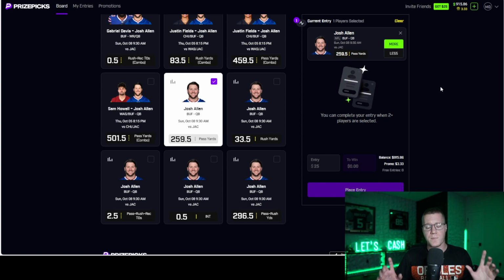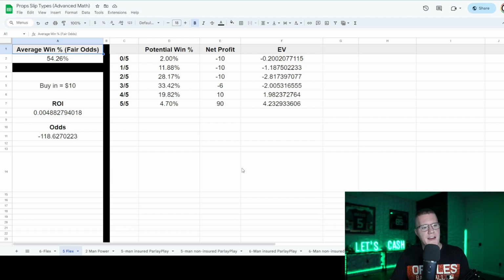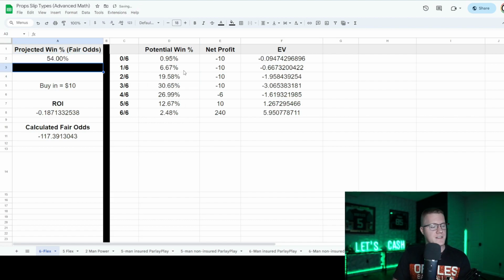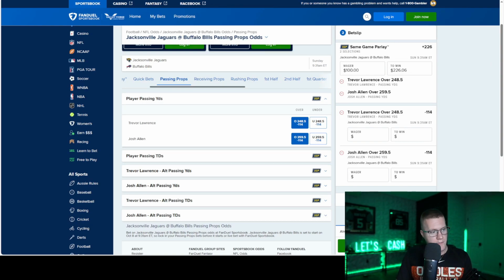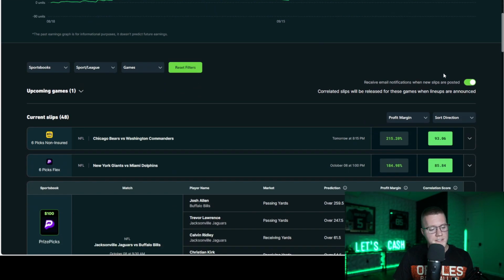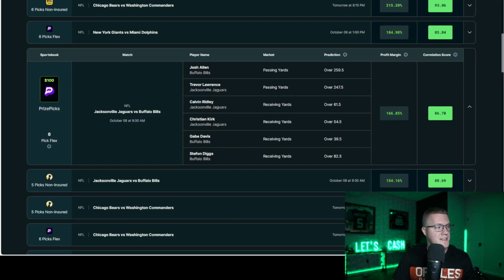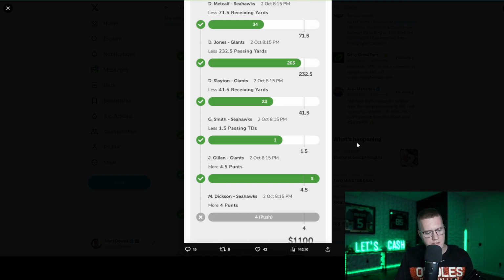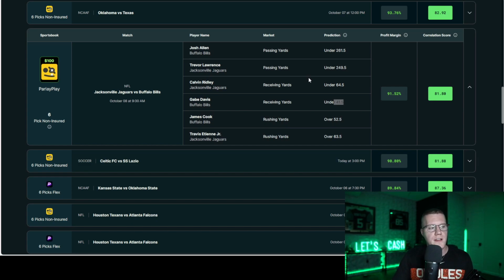Best PrizePicks NFL Week 5 - Best NFL Player Props For NFL Week 5